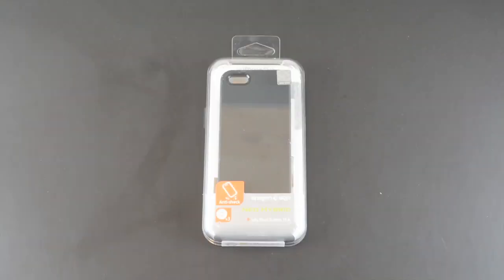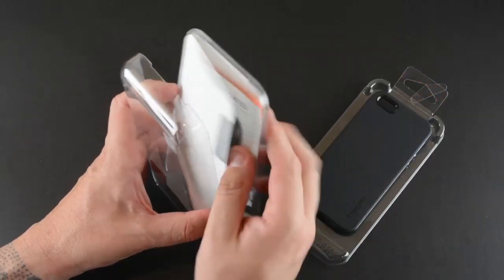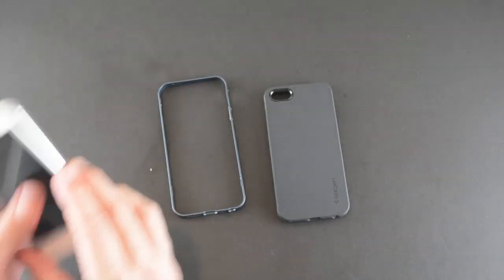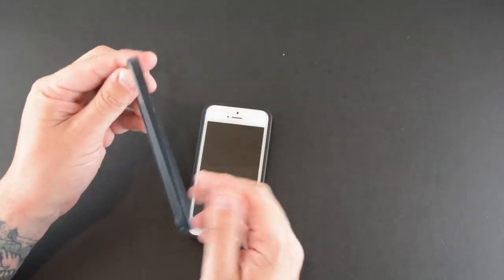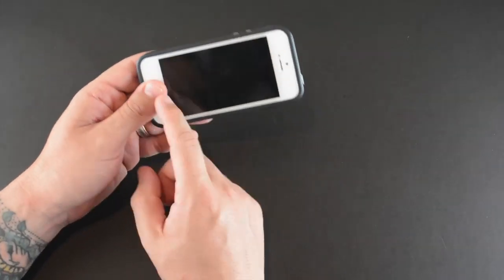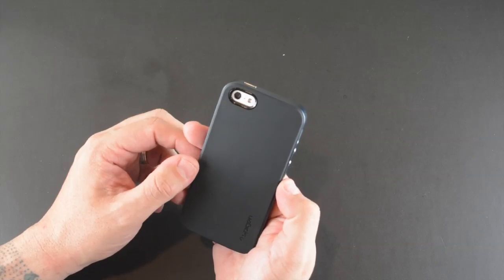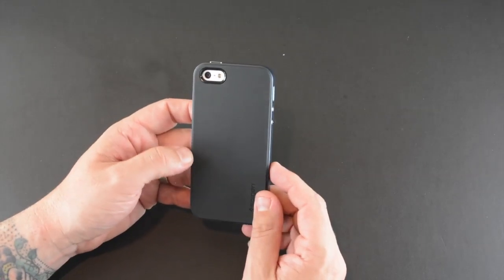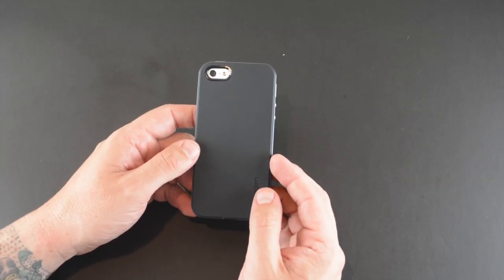New Spigen SGP Neo Hybrid Case for iPhone 5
In this video I review the New Spigen SGP Neo Hybrid Case for iPhone 5.